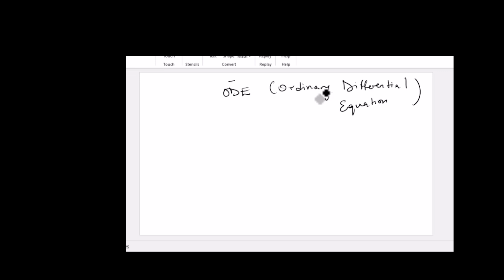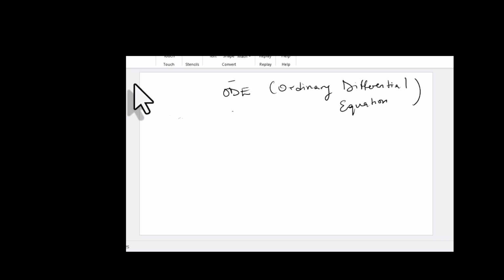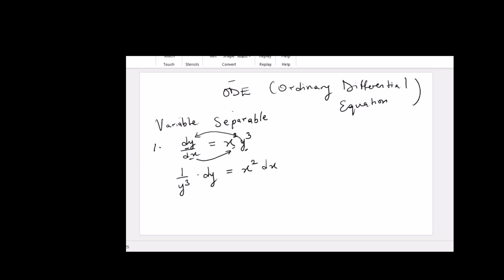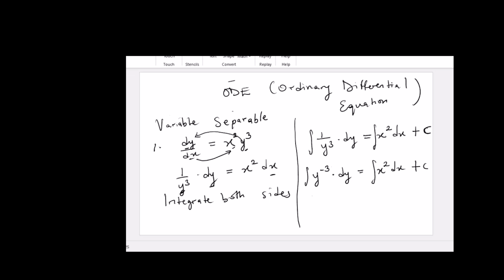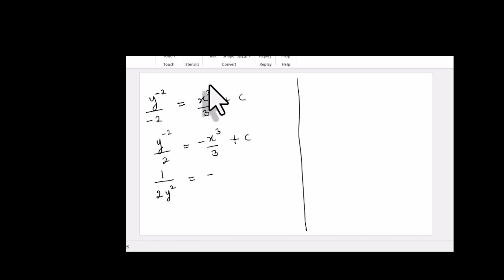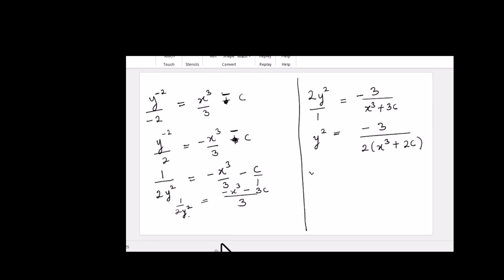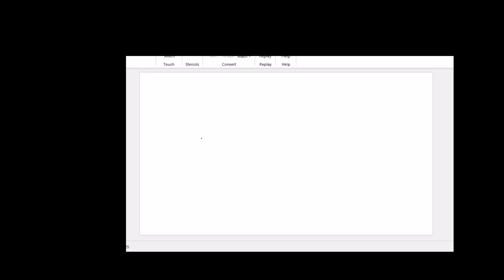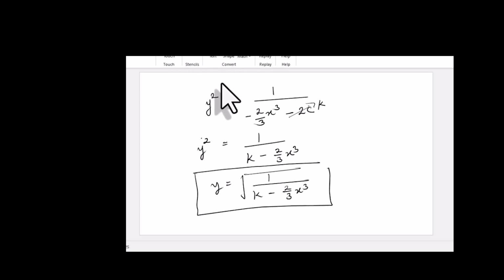1. Variable Separable: Ordinary Differential Equation (ODE), Episode 1, Part 1.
🎓 Episode 1, Part 1: Learn how to solve first-order Ordinary Differential Equations (ODEs) using the Variable Separable method.